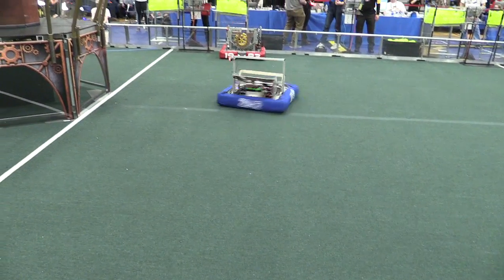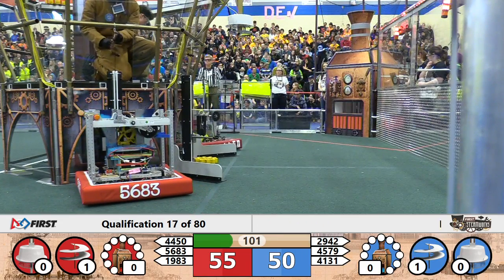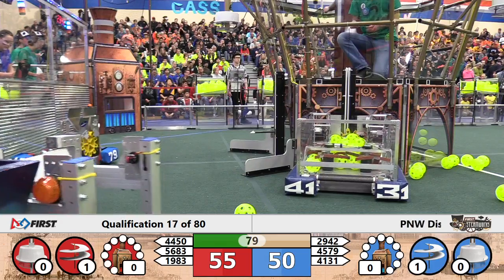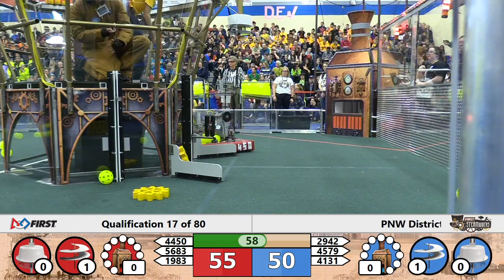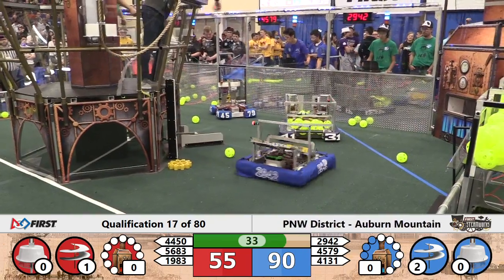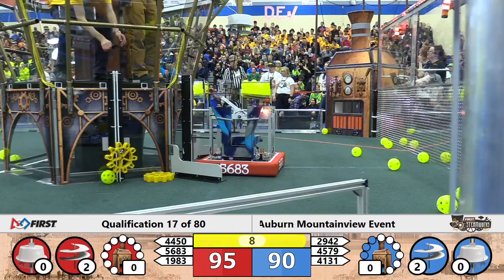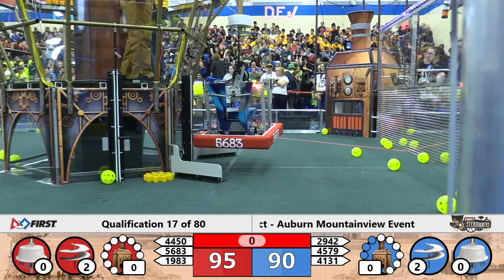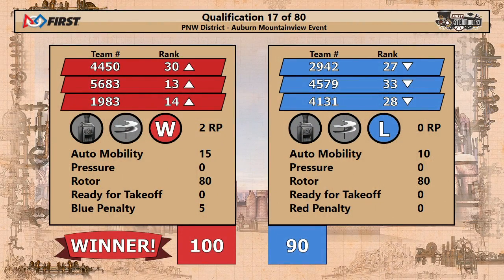QM17 - 2017 PNW District - Auburn Mountainview Event